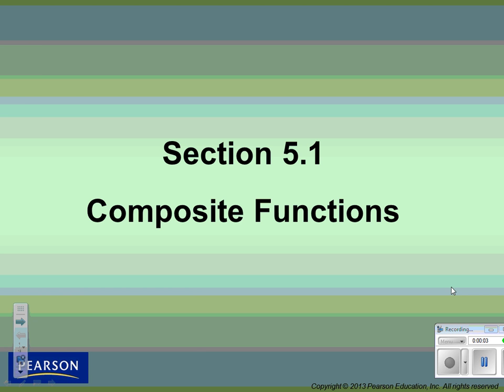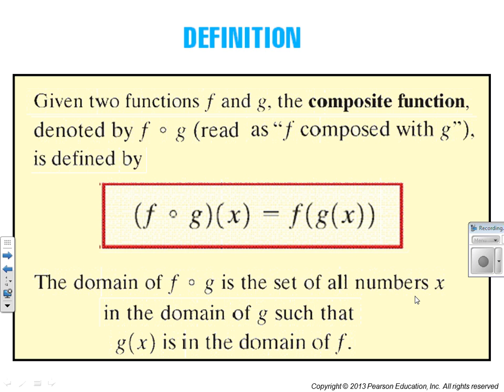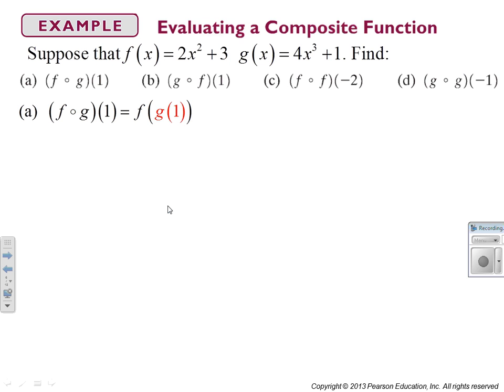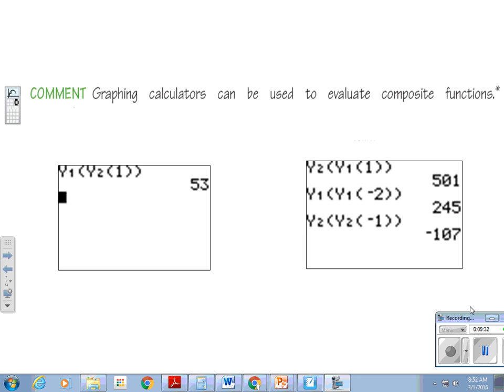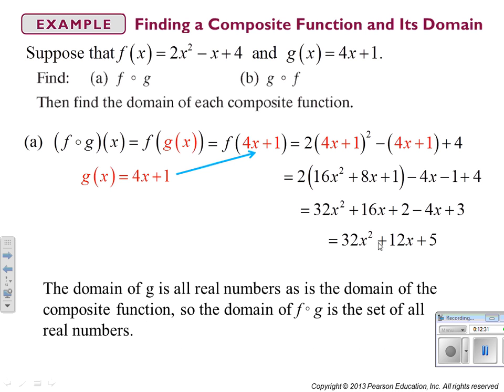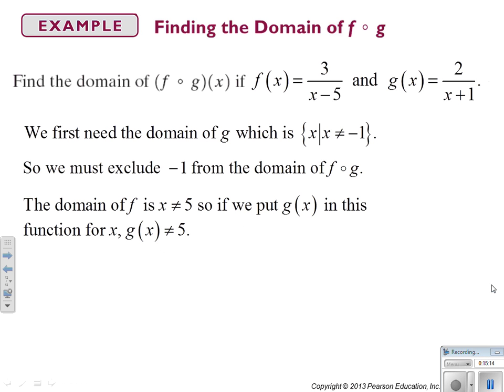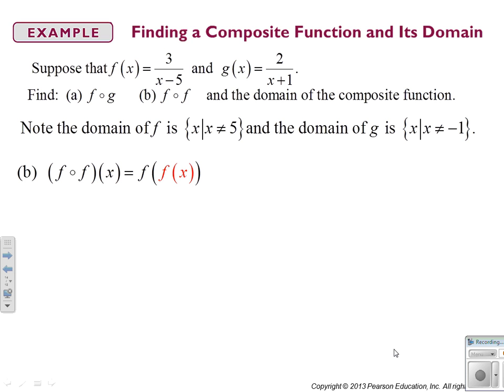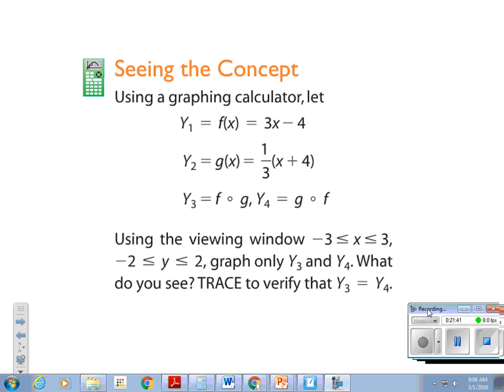5.1 Composite Functions